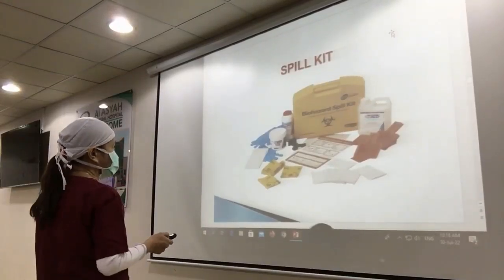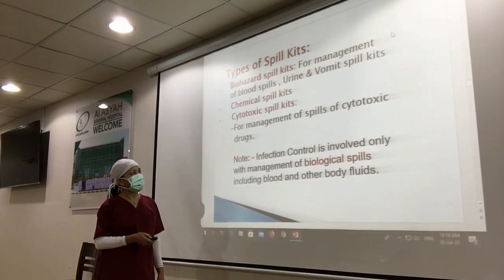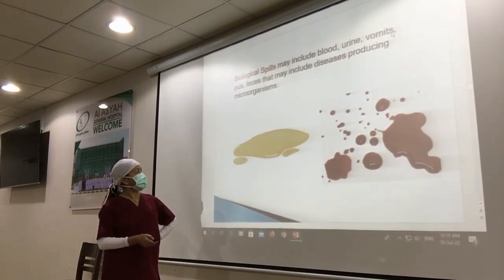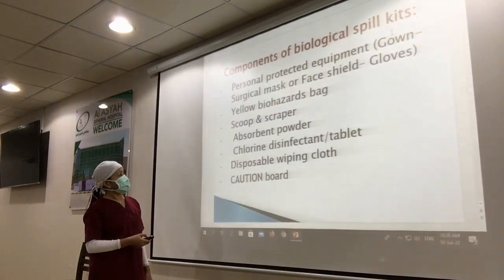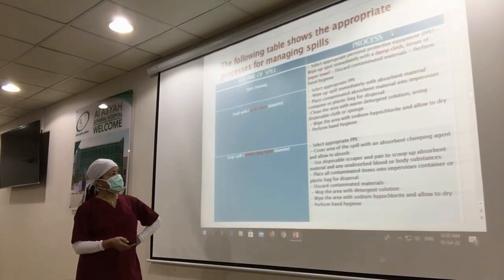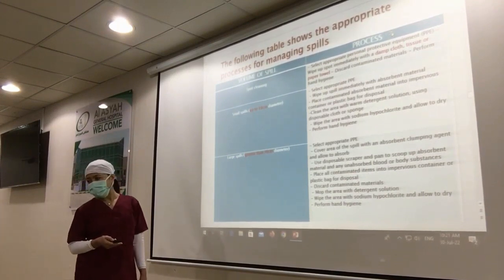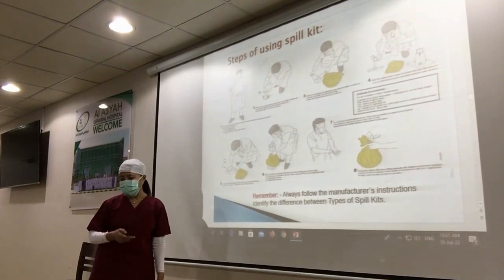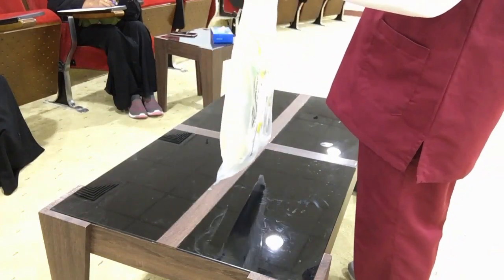Are Biological Spills Considered a Nurse's Responsibility?-Training session part 1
Spills of blood,pus,feces,vomitus etc in the hospital @oliviag.These are the potential risk for the transmission of diseases and outbreak in the hospital.Biohazard Spill kit has been provided in the hospital.